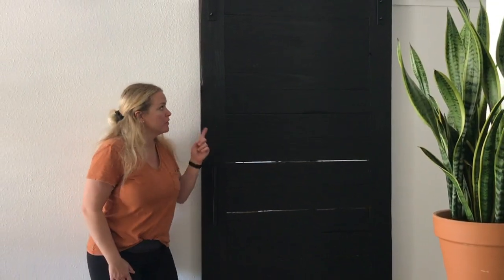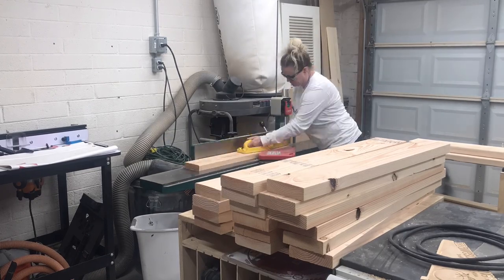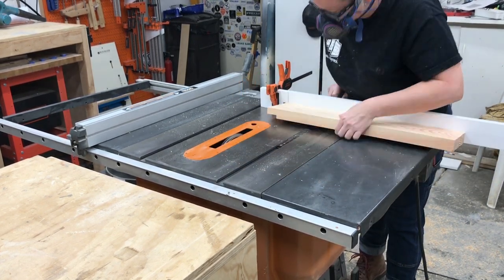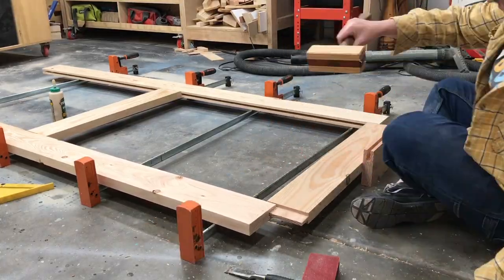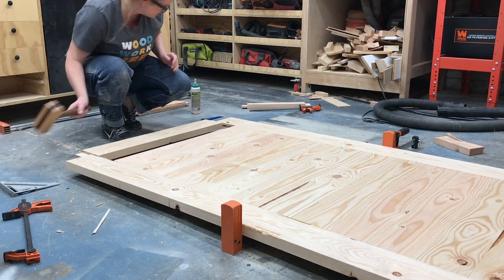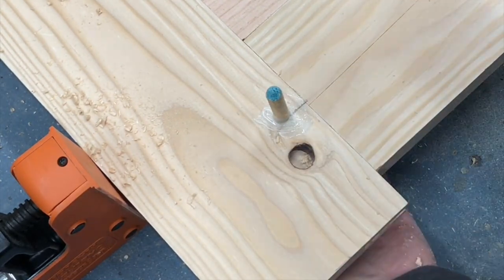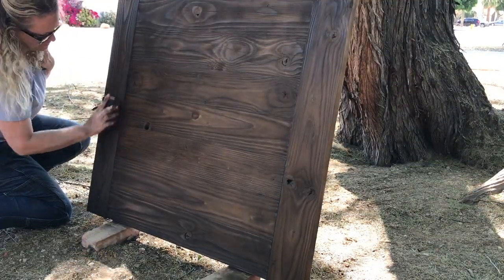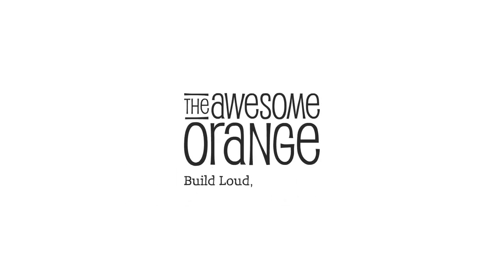How To Build A Barn Door - with Tongue & Groove Joinery!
Howdy! In this video I show you how I used a new to-me joinery technique, tongue and groove, to create this AWESOME Rustic Barn Door. It's not as hard as I thought, but I definitely had some learning experiences thru-out this build. I share them all so you don't make the same mistakes I did.

Barn Door Hardware
Pony | Jorgensen Parallel Clamps
Freud 8" Dado Stack
Titebond III Wood Glue